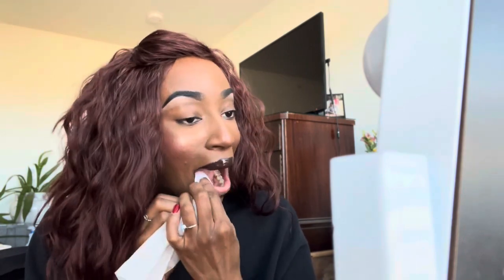Giving Lip: Swatches with Buffet : Juvia's Place Nubian Earth Lipsticks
Swatching my Juvia's Place Nubian Earth Lipstick Collection.

Shades in order of application:
JP Sheba lipstick, JP Nubian Earth lipstick, JP Nubian Nude gloss
Mented Cosmetics Liner in Mented Night, Clay Lipstick
JP Soil lipstick, JP Sweet Orange lip oil
La Girl Glide Liner in Brown, JP Nile Lipstick, Revolution Shimmer Bomb in Starlight
La Girl Glide Liner in Black, JP Sheba Lipstick, Nyma Tang x Dose of Colors Gloss
La Girl Liner in Nebula, JP Morocco Lipstick